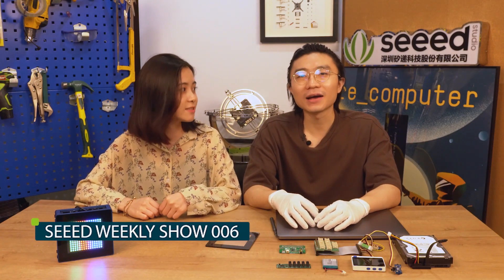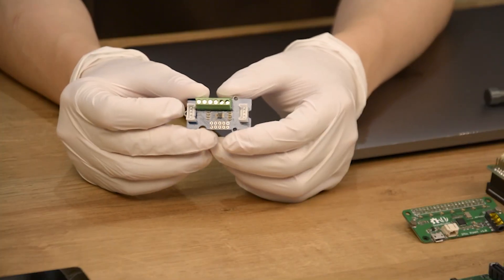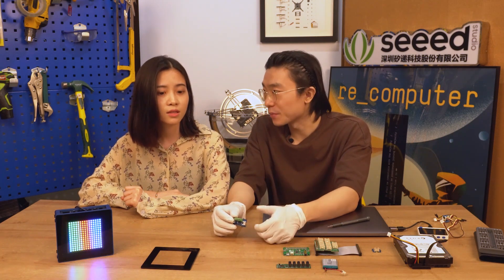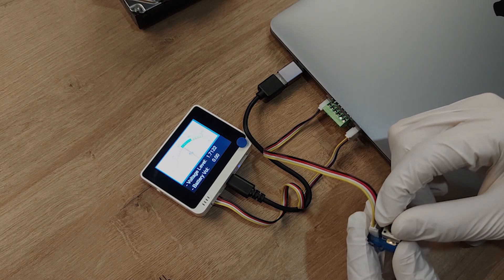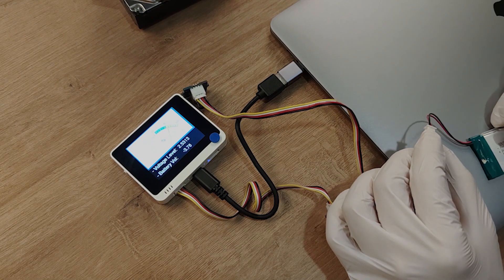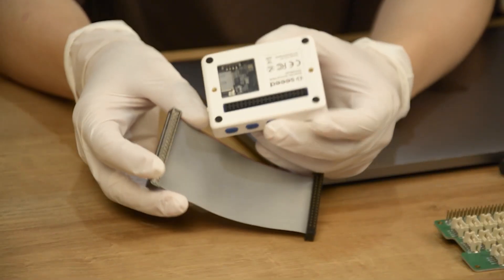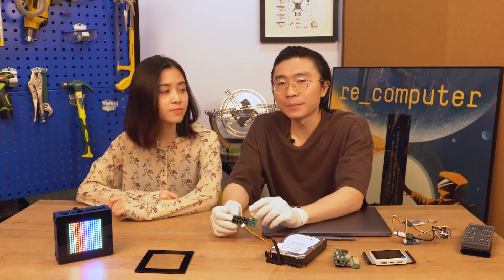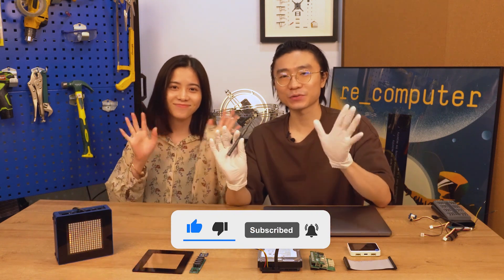Seeed Weekly Show - N0.006 -(05-28-2020)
Good News!!! We are holding a ‘Comment to Win’ contest to send giveaways to our customers. Leave a comment under the video and share your opinions about our new products. Winner will be rewarded with the new product,  this time win your Wio Terminal and a Grove - 4 Channel 16-bit ADC (ADS1115)!

Contest Rules
1. Comments should be relevant to Seeedstudio’s products.
2. Only one person will be rewarded.
3. The result will be revealed in the next video and we will contact you with our official youtube account.

Welcome back to Seeed Weekly Show! This week we got 3 new products. They are an Analog Microphone with the amazing recording quality, a 16-bit high precision A/D Convertor, and an easy to use adapt cable for Wio Terminal.

Grove - 4 Channel 16-bit ADC (ADS1115) w/ Programmable Amplifier Gain

Note:
CONTEST CLOSES at 11.59 pm MST on Wednesday.